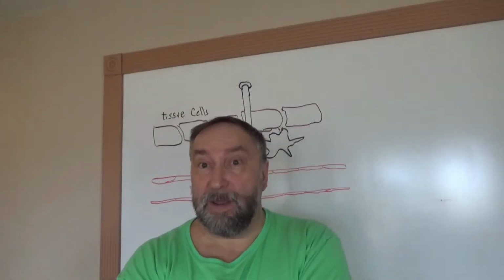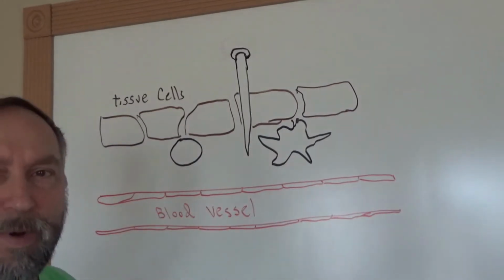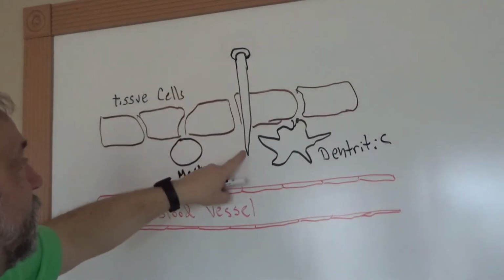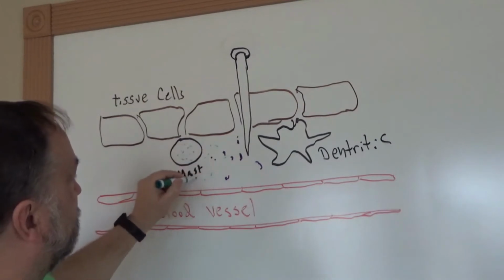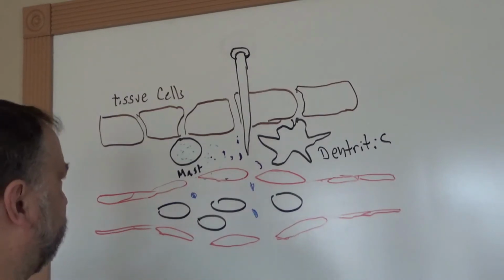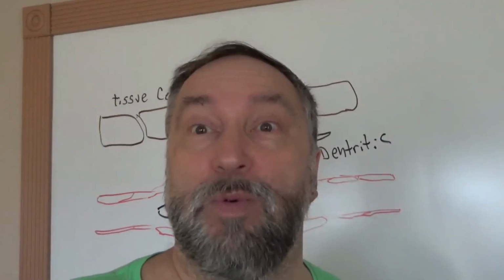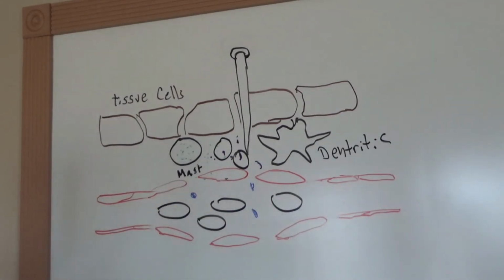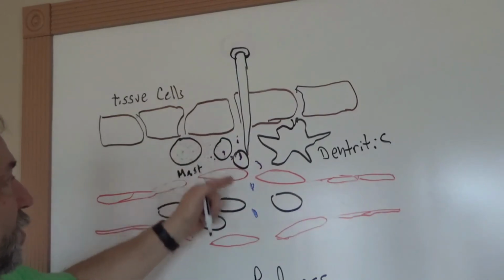Inflammation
in this video I will discuss the role of inflammation in the immune response.